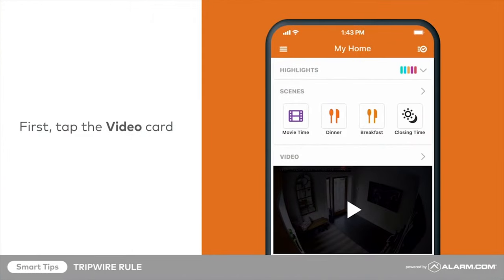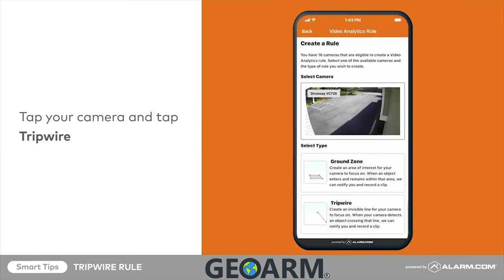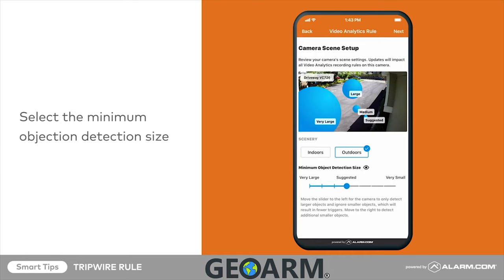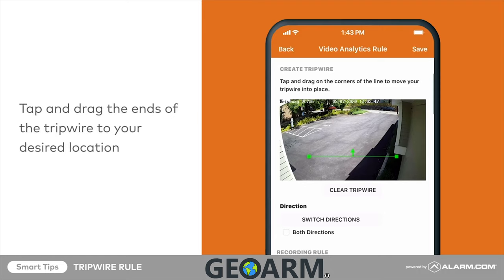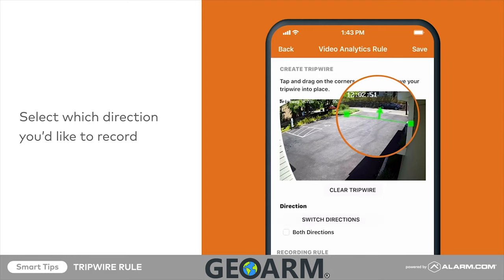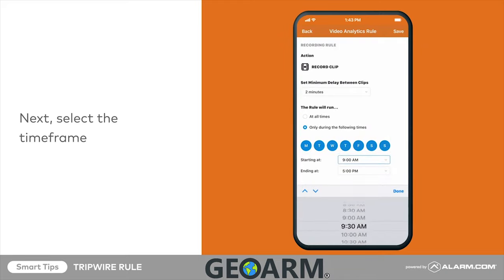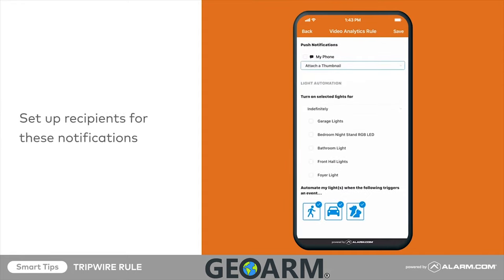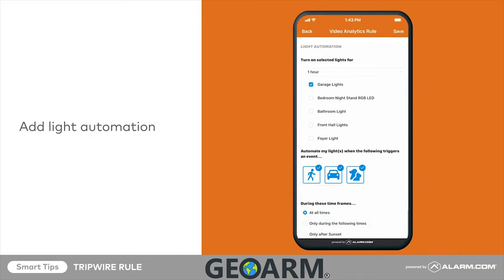Alarm.com Video Analytics TripWire Rule Configuration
Here you will learn all about how to Configure a Trip Wire Rule Notification using Alarm.com Video Analytics!

Alarm.com's video analytics engine provides an intelligent new layer of security and awareness for home and business owners. Object classification and object tracking technology can distinguish between people, vehicles, and animals, determine an object's direction of movement, and measure the duration of the activity. Alarm.com subscribers can selectively control and manage notifications and assign virtual zones and multi-directional "tripwires" so they can monitor their properties for a highly specific activity.

Vehicles coming and going: Know when a vehicle stops outside your home during the daytime, or if a vehicle leaves unexpectedly overnight.

Lingering visitors: Get a video alert if someone lingers by your front door, but not when the mail is delivered.

Pet protection: Know which neighbor's dog has been visiting your lawn. Know immediately if your own pet bends the rules and naps on the couch when you're at work.

Automated deterrence: Set your lights and other home automation scenes to turn on when a person enters your backyard, but not when an animal enters.

Vendor validation: Business managers can confirm that a delivery truck pulled into the loading dock, but won't be notified each time a customer exits the building.
Video analytics is the latest in a line of proactive, intelligent safeguards that differentiate Alarm.com's smart home security solutions. Crash and Smash protection can deliver an alarm signal even when the panel is disabled. Unexpected Activity Alerts notify families or business managers about unusual events indicating potential safety or security issues, while Geo-Services triggers location-based reminders that make it easy to keep homes and businesses secure.